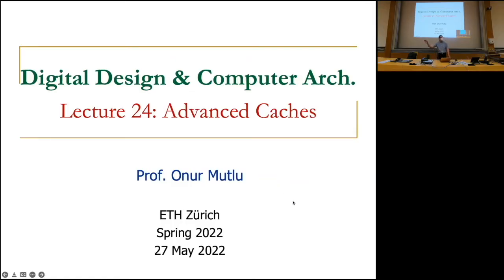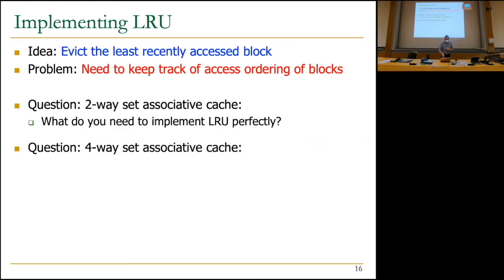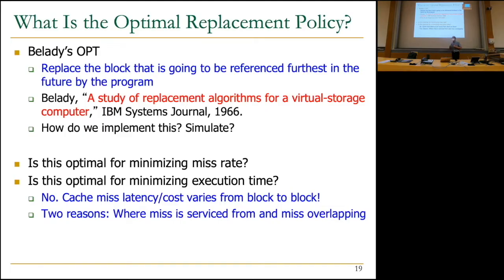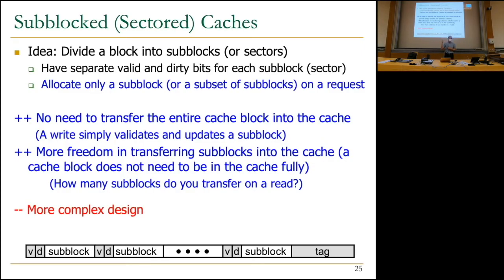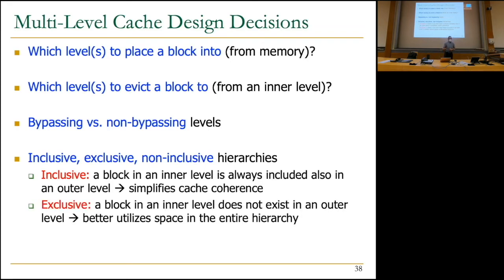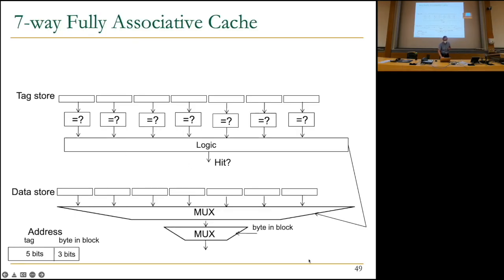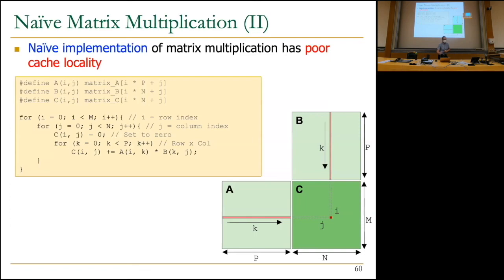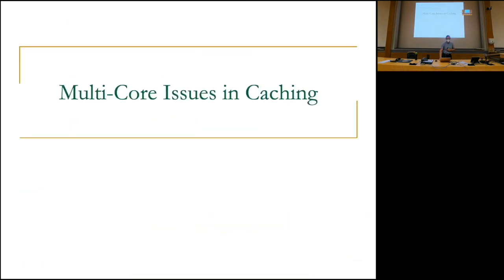Digital Design & Computer Architecture - Lecture 24: Advanced Caches (Spring 2022)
Recommended Reading:
A Modern Primer on Processing in Memory